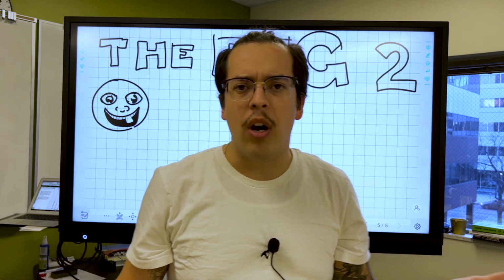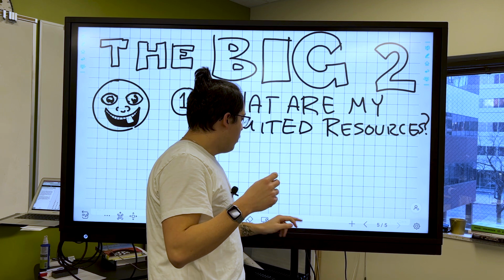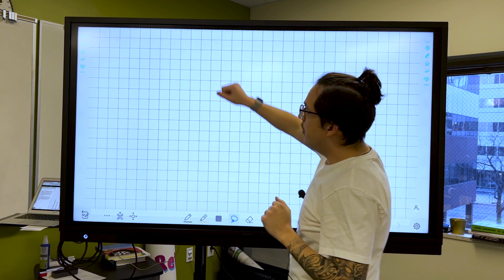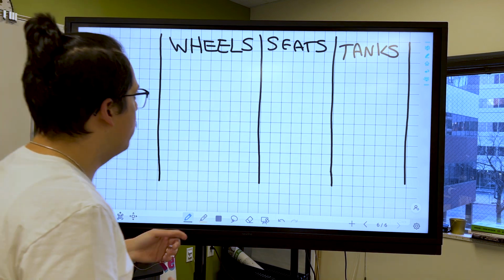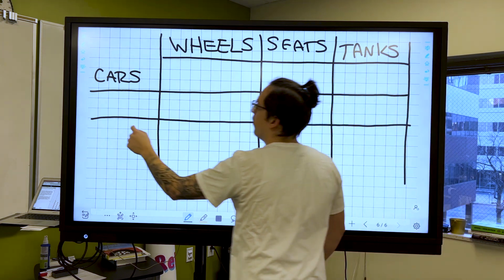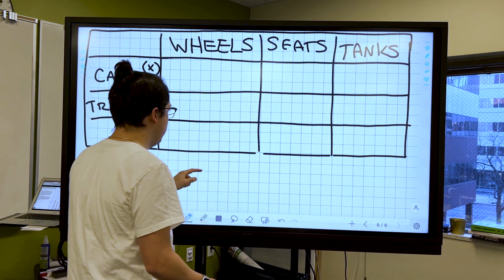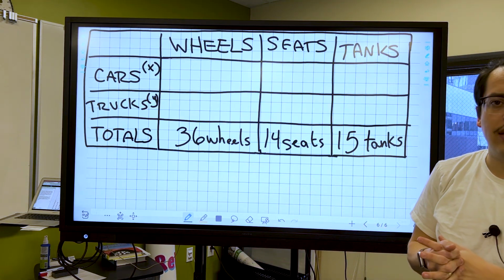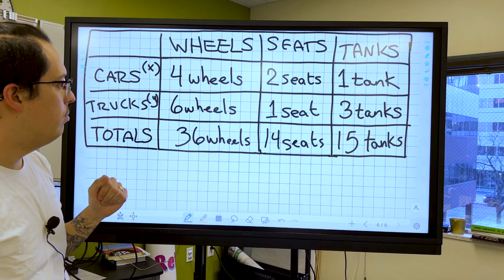Constrained Optimization - Let's do Less Work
We spent a lot of time and effort maximizing Otto Toyom's profit in those two scenarios. Let's begin to develop a method that will take minutes instead of hours. In this video, will will organize the information provided to us in order to make writing equations easy as 1, 2, 3!